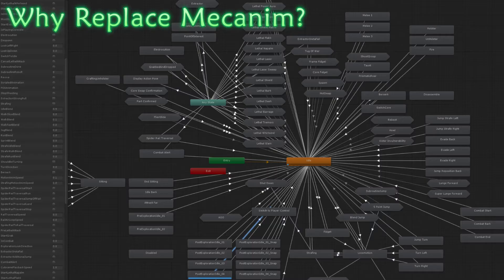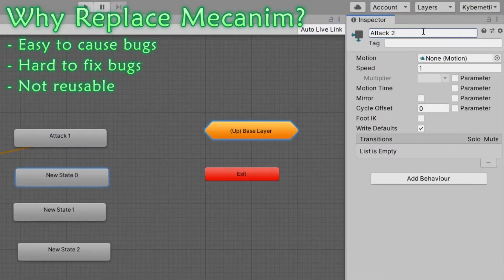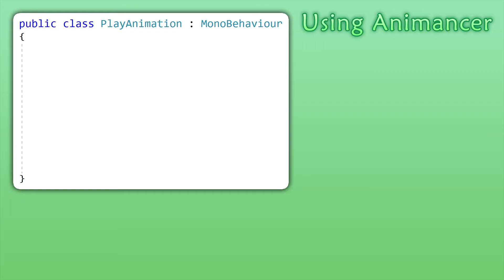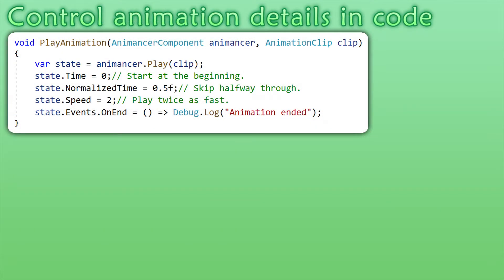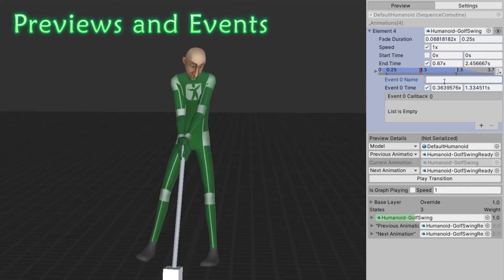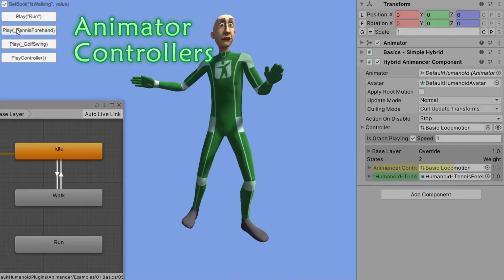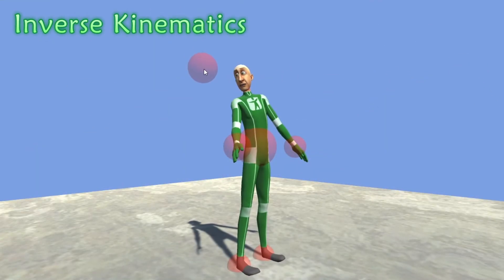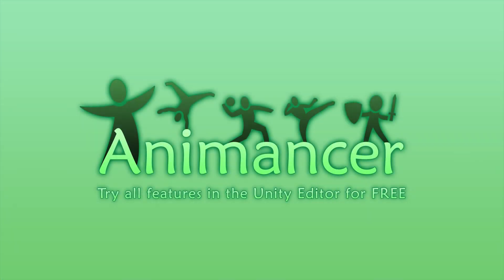Animancer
Animancer is a Unity plugin which allows you to play animations on demand and control all their details without any additional setup steps. It solves the major problems with Animator Controllers and can either replace them entirely or work alongside them on the same character. This makes animations much easier to work with in all stages of development from basic prototyping through to maintaining and debugging complex systems.